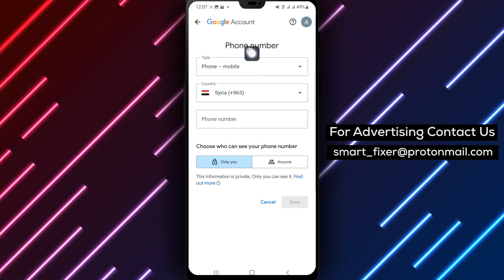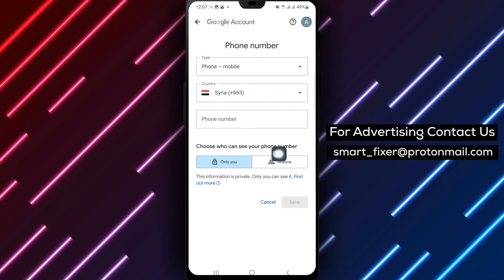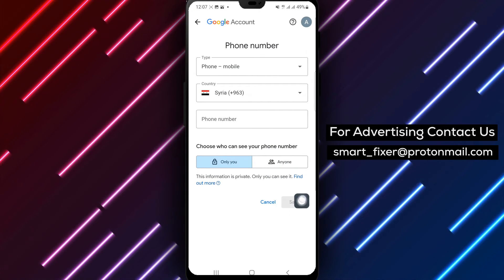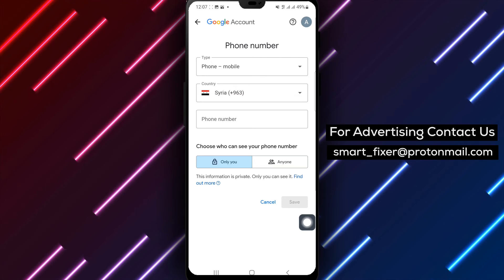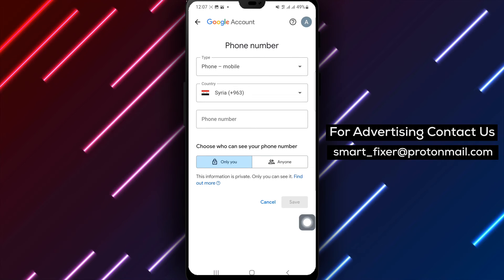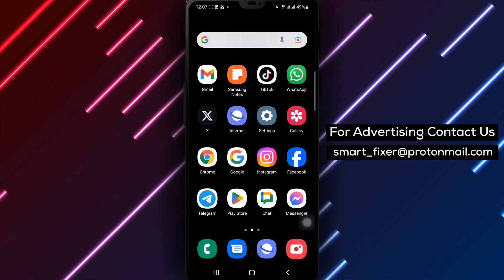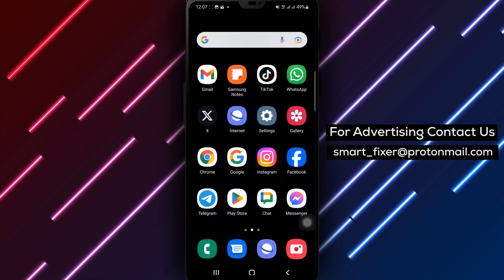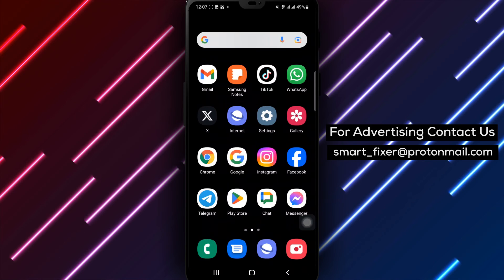How To Select who Can See Your Phone Number On Gmail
Are you worried about who can see your phone number on Gmail? Do you want to control who can contact you through your email? In this video, we'll show you how to select who can see your phone number on Gmail, step by step.

Follow these easy steps:

1. Open your device's Settings app and tap Google.
2. Tap Manage your Google Account.
3. At the top, tap Personal info.
4. Under "Choose what others see," tap Go to About me.
6. Tap add phone number.
7. Under choose who can see your phone number, select who you want to be able to see it.
8. Click save.

It's that simple! You now have control over who can see your phone number on Gmail. Keep your personal information private and secure, and only share it with those you trust.